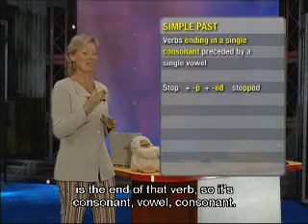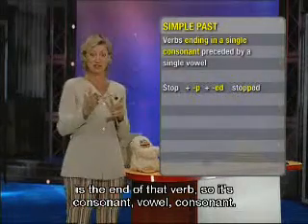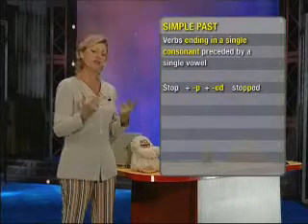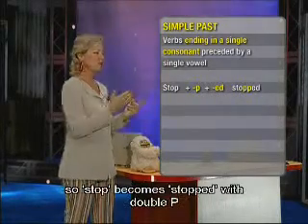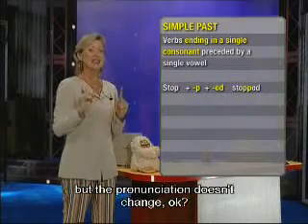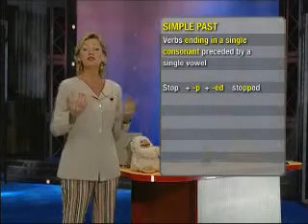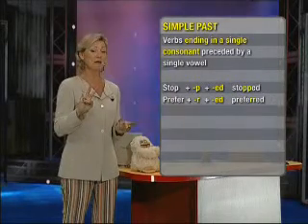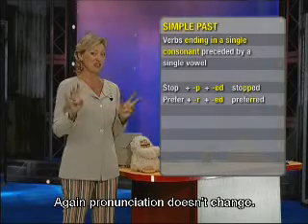06_ENGTODAY__02